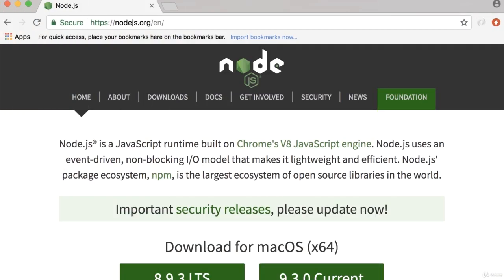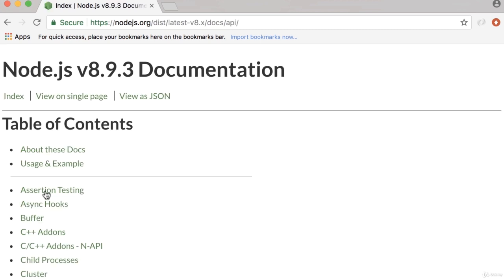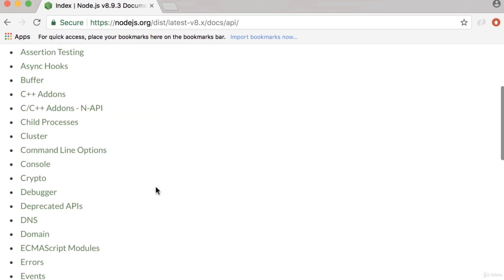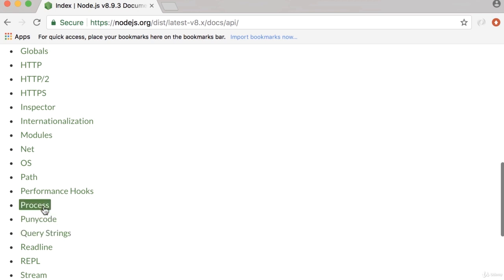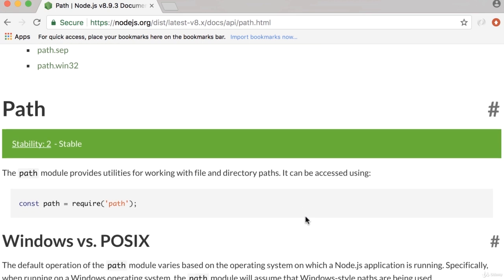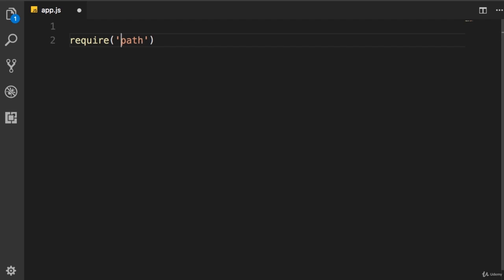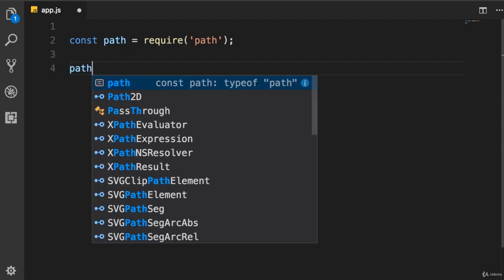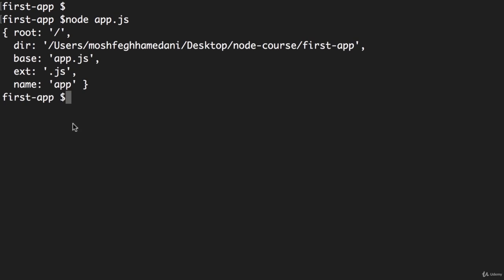14# what are the Path Module used in Node js || code word